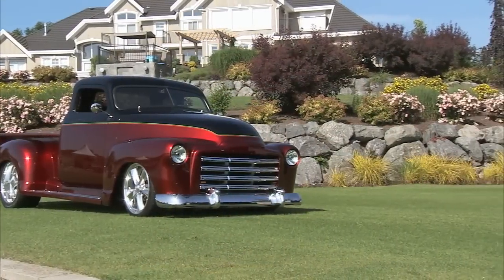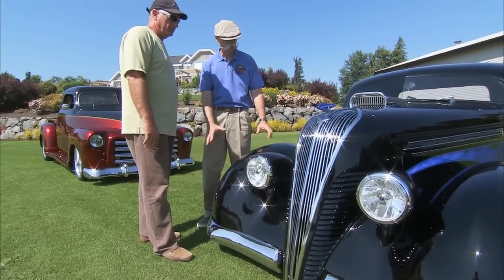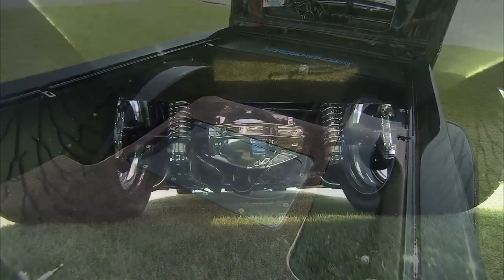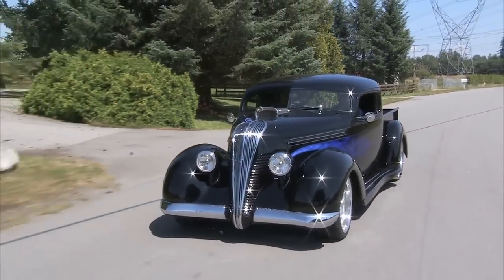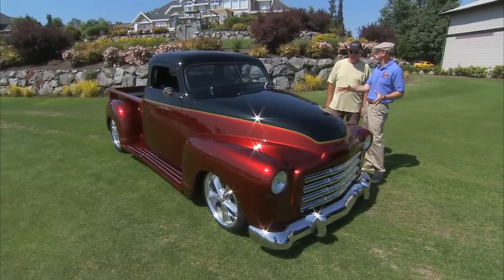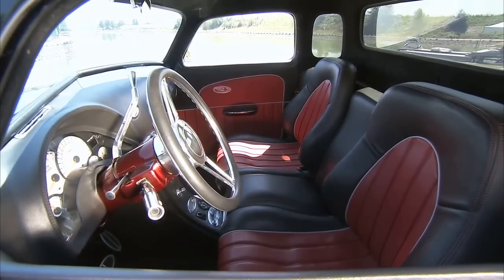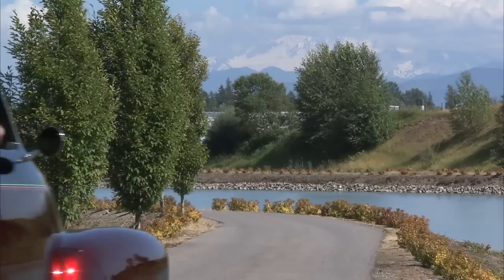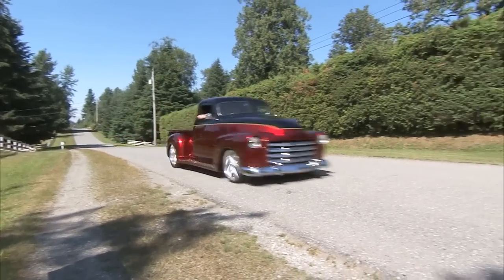Chip Foose Designed Trucks | 1937 Hudson Terraplane | 1949 GMC Truck | My Classic Car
Dennis makes his way up to British Columbia to check out a couple of Foose built trucks; a '37 Hudson Terraplane and a '49 GMC. Cool trucks to begin with, but with that respected Foose touch.

Starting with the extremely radical Terraplane, they are exceedingly rare to begin with. Not something you'd normally modify if you're luck enough to get your hands on one, but as long as you have the hands and skill of Chip Foose, you can successfully do what you will and make it look right. Refining what was there, subtle peaks have been added to the fenders and roof, that minor difference changing the truck altogether, as do the lowered headlight buckets. All of it keeping the mean-ness, much like the angry set of realistic blue flames arcing beside the fenders. Sculpted running boards with the exhaust protruding through. So very clean, yet minimal in some ways like the interior. On the extreme side is the tubbed rear, huge tires and a 900HP blown 454 engine to go with it. Amazing it even fits.
The '49 GMC is just as impressive, if a little more understated. A bit heavy on the front end to begin with, it's been given a bit of a rake and the hood pancaked a bit to lighten her up. Both the lights and the grill have been pulled back into the truck, and there are creases added to the hood to give a profile to that body line. Beautiful and deep, two tone paint accented with 3 tones of pinstripe and a comfortable interior designed to drive, this stunner really is the grocery-getter. The sculpted and contoured bed is a piece of art. Reliable, comfortable, and beautiful.

Chip Foose does good work, and nowhere is that more prevalent than here.

0:00 - Intro
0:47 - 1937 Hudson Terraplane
5:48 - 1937 Hudson Terraplane Drive
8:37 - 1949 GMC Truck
12:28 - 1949 GMC Truck Drive

S16E26